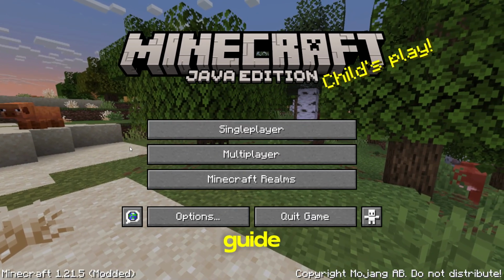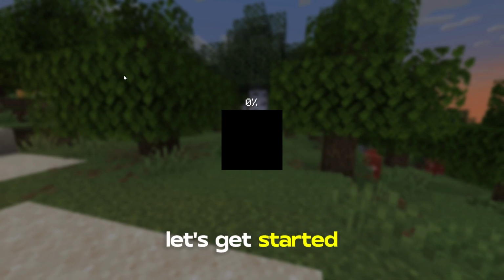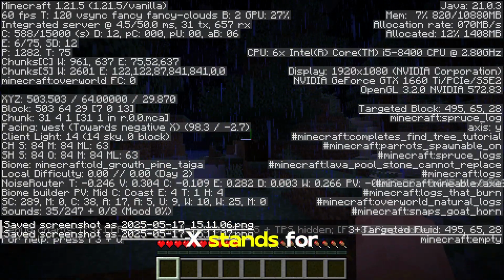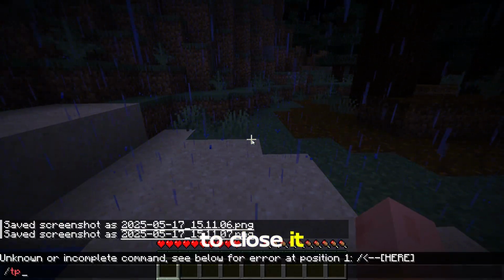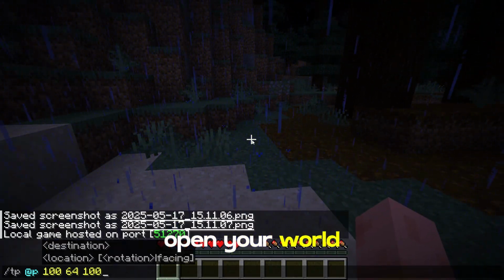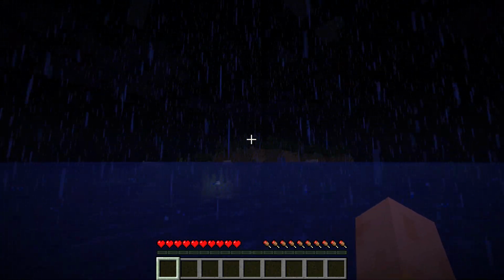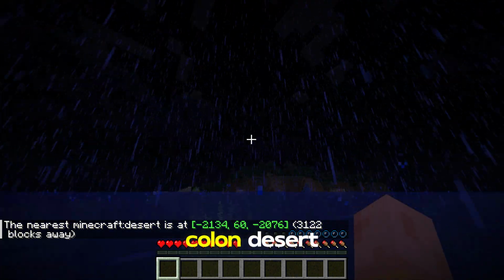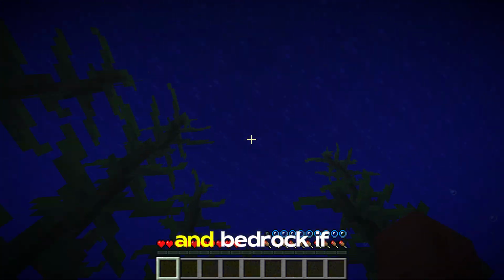How To Turn On Coordinates In Minecraft – 1.21.5+ Update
How To Turn On Coordinates In Minecraft – Full Guide (2025)
In this quick and easy tutorial, I’ll show you how to enable coordinates in Minecraft on both Java Edition and Bedrock Edition. Whether you're trying to find your way home, dig to the right Y-level for diamonds, or use teleport commands, knowing your X, Y, Z coordinates is essential.

✅ What You’ll Learn:

How to view coordinates on Minecraft Java using F3

How to turn on "Show Coordinates" in Bedrock Edition

Bonus commands using coordinates like /tp and /locate

Works on PC, mobile, console, and Windows 10

Perfect for beginners, survival players, and explorers!